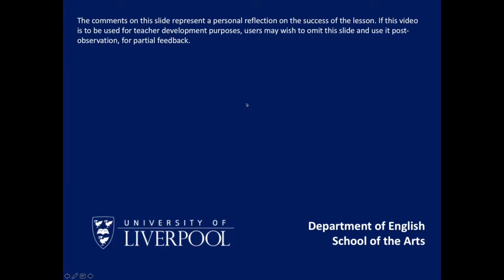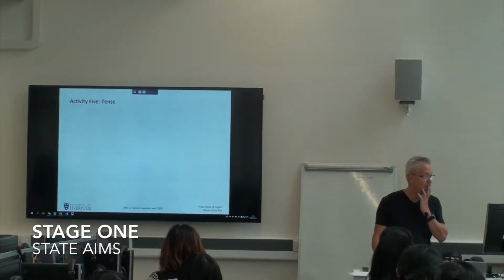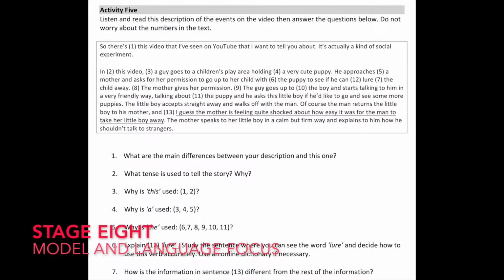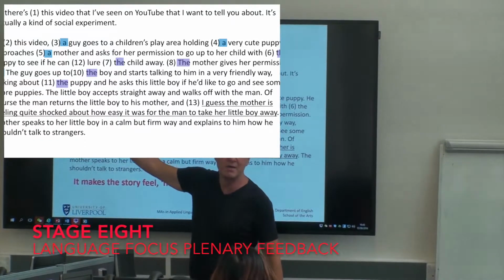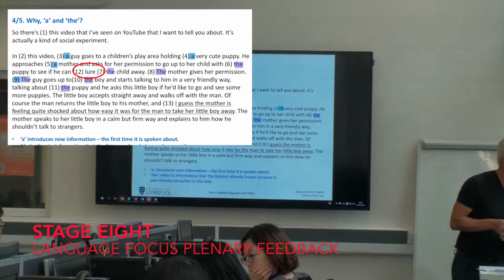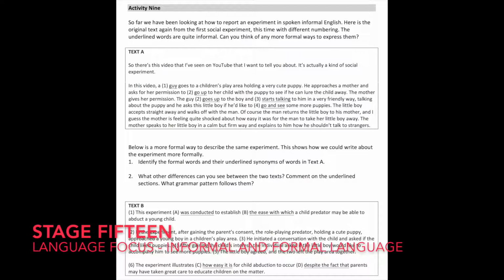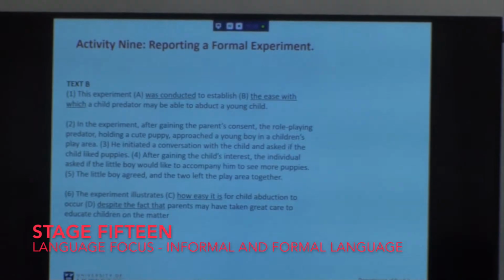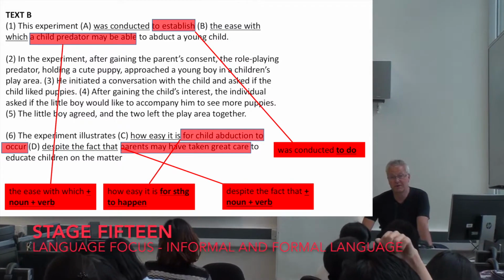Demo Lesson 150818